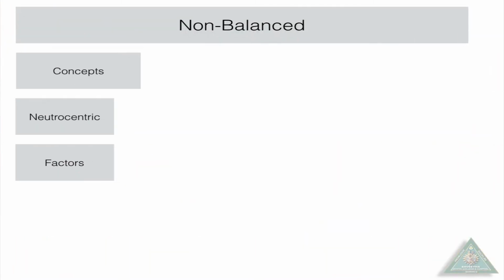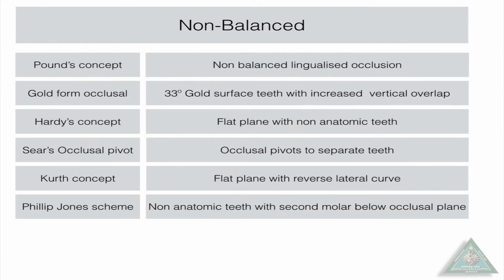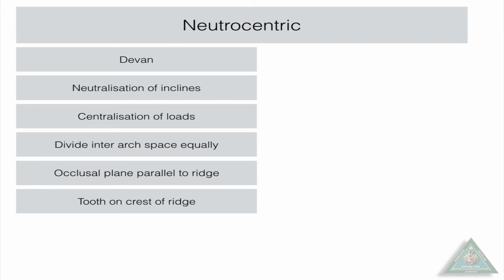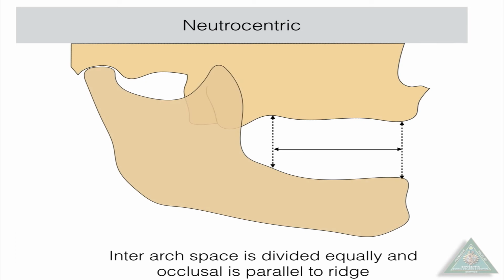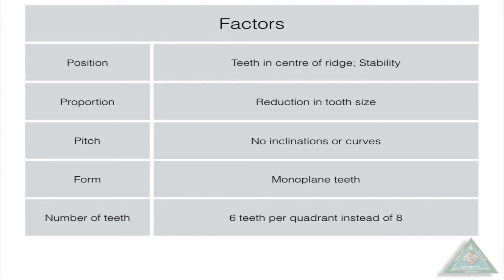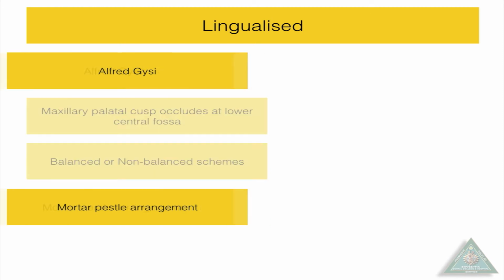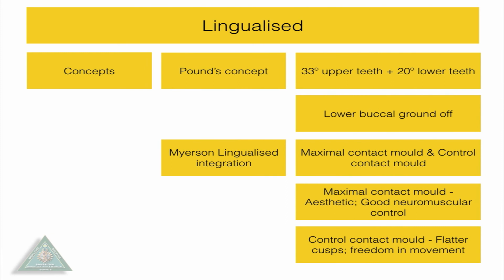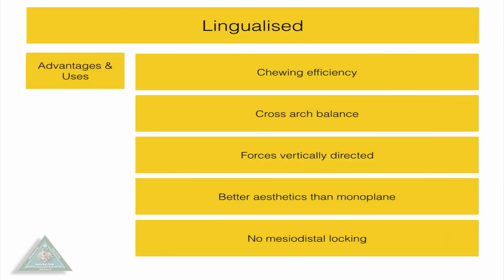CD Occlusion part 3